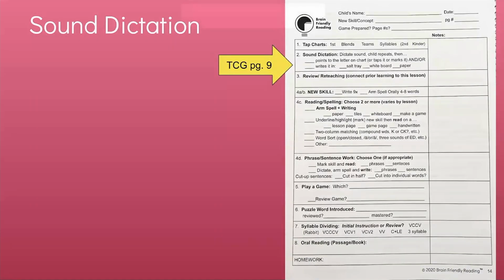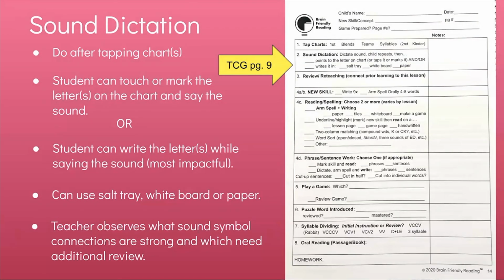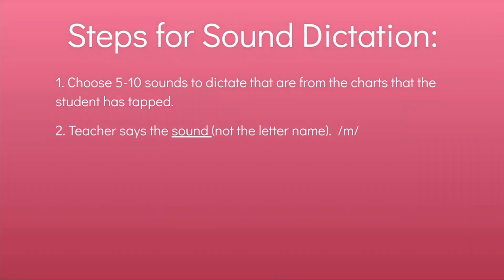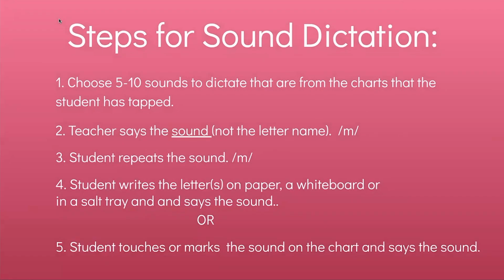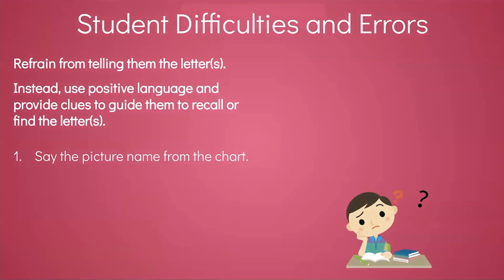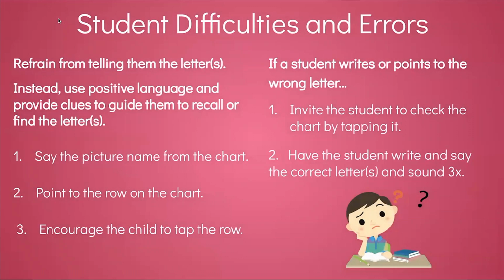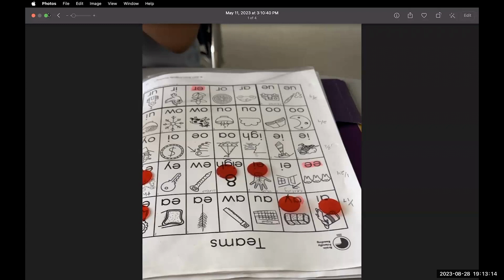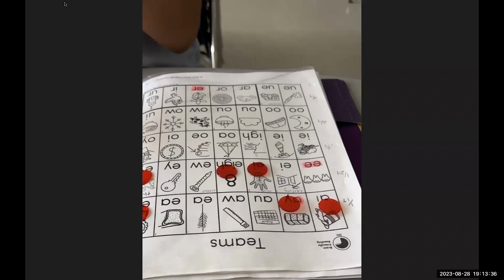BFR Sound Dictation: How to Teach it and Correct Mistakes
Sound dictation is an important activity that prepares students for spelling. Learn how to effectively lead this important BFR activity as part of your daily routine and how to provide support to help your students develop strong sound-symbol connections for spelling and reading success.

🔖 Chapters

00:00 - Start
00:04 - Introduction
00:59 - BRF Companion Guide, page 9
01:54 - Basic Daily Lesson Details
02:08 - Marker: 6 Steps for Sound Dictation
02:53 - Steps for Sound Dictation
04:15 - Video Demonstrations
06:15 - Video: Providing Clues for Letter Writing to Students
07:14 - Video: Students Recognizing Picture Names of Sounds, Not Letters
09:25 - Presentation: Reteaching I, G, H on a Whiteboard
10:36 - Conclusion